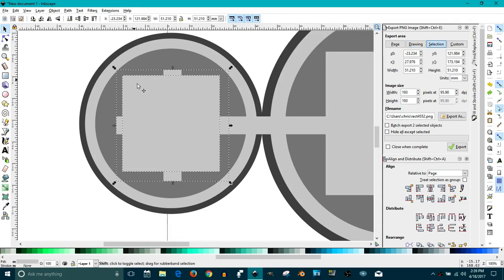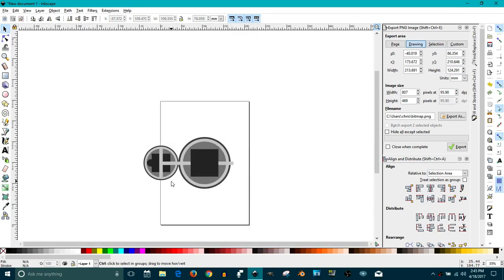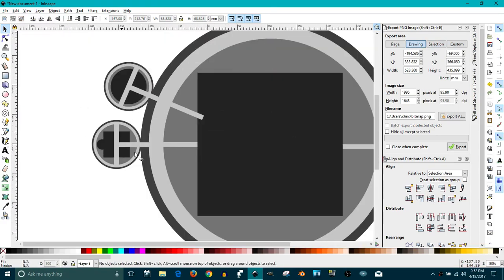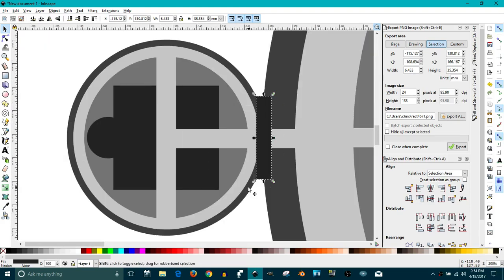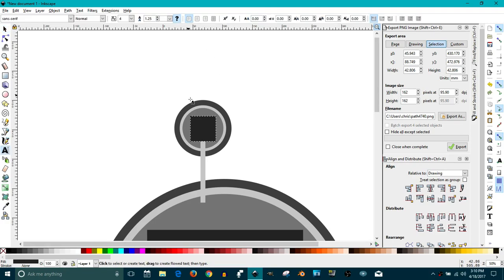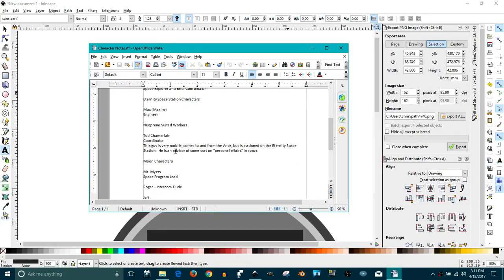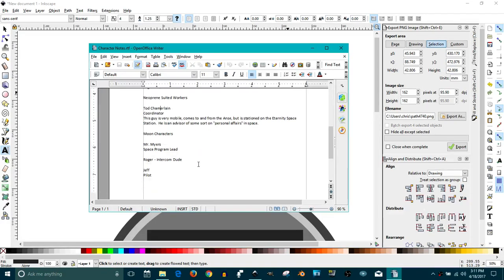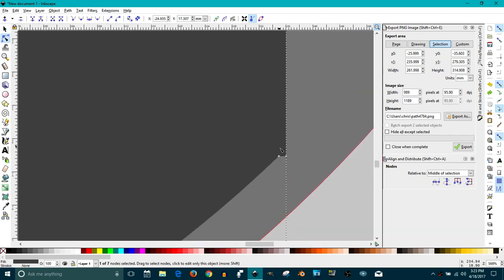Jot - Video Commentary